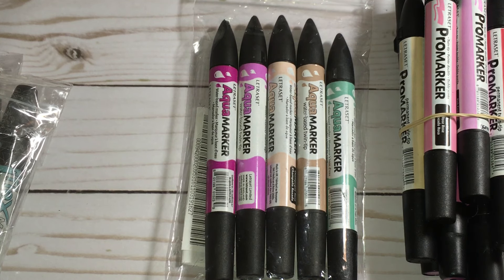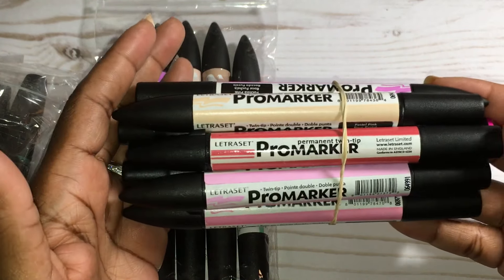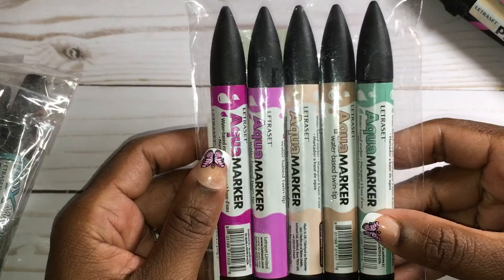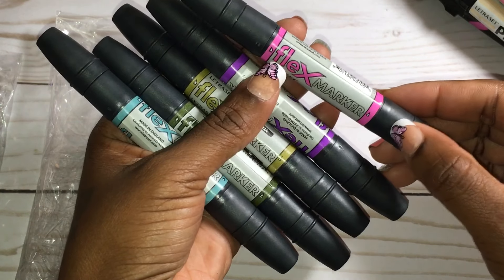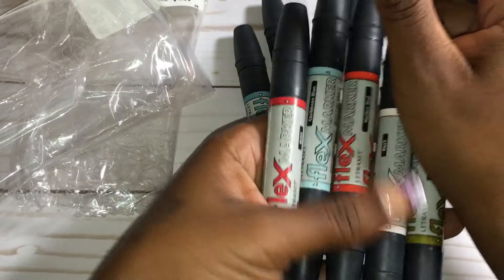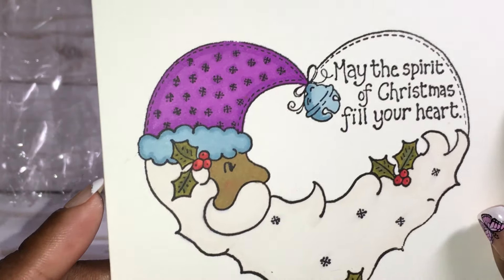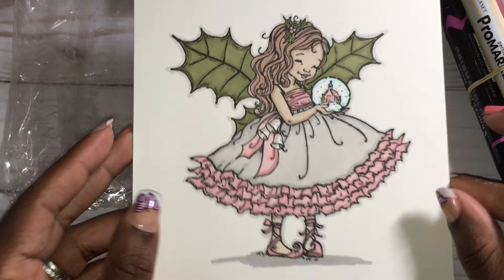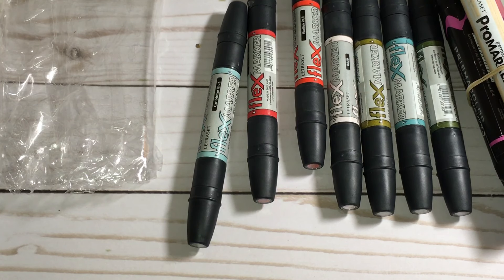Tuesday Morning water color and alcohol markers craft haul show and tell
Hi guys I wanted to share the awesome deal I found at Tuesday Morning..these alcohol based markers are very much like copic without the copic marker price.